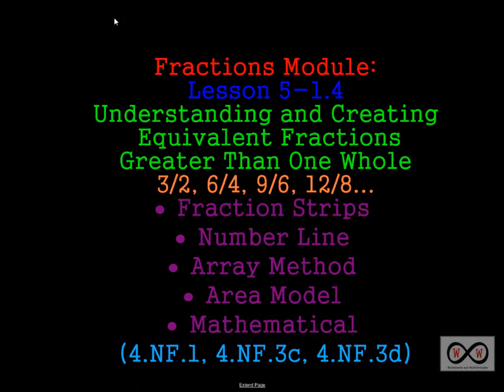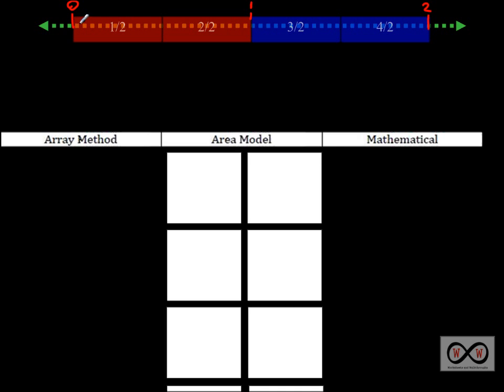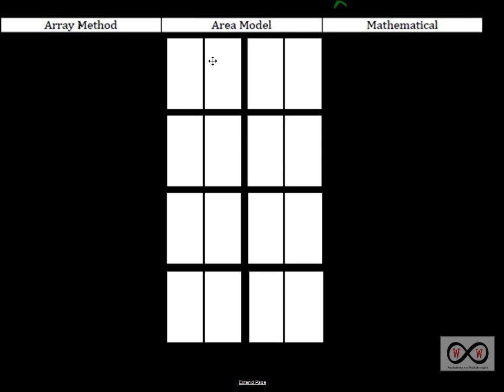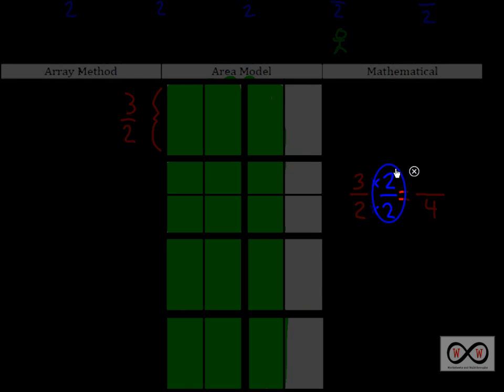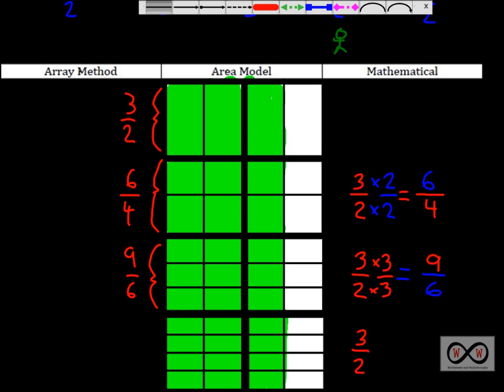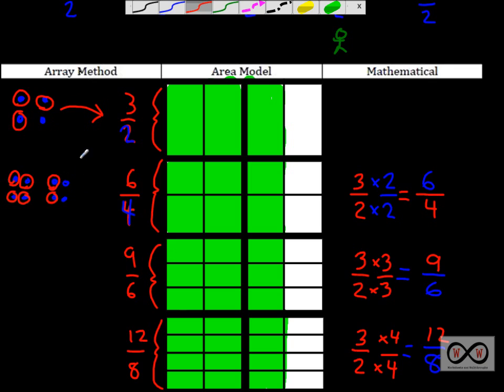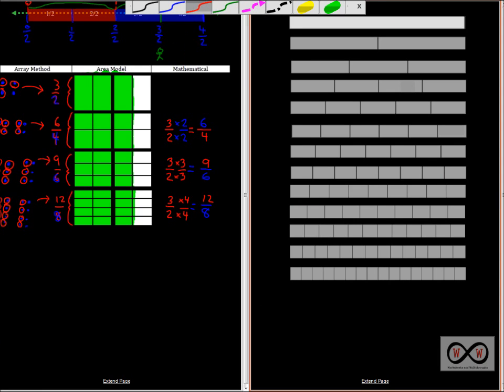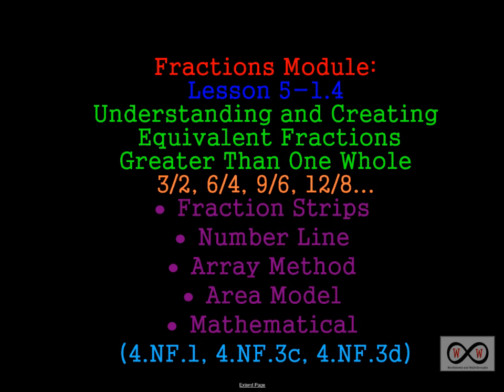Fractions Module - Lesson 5-1-4 Understanding and Creating Fractions Greater Than One Whole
This video walkthrough lesson/worksheet is designed to increase understanding of equivalence among improper fractions (ex...3/2). This is handled using number lines, fraction strips, the area model, the array method, and mathematical calculation.  to print out the corresponding worksheets and manipulatives for this lesson and others.
Worksheets and Walkthroughs ;*)